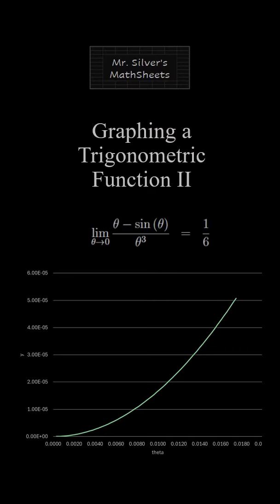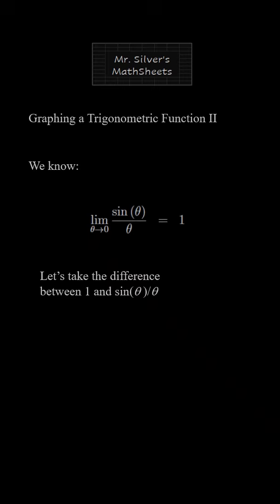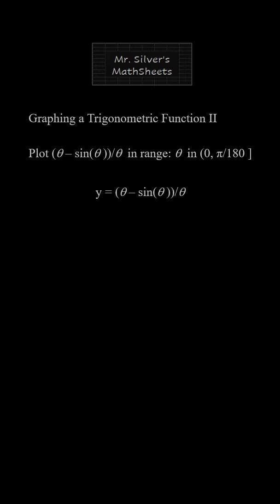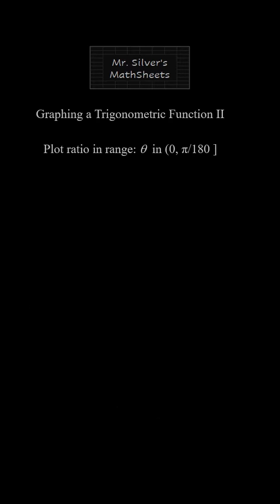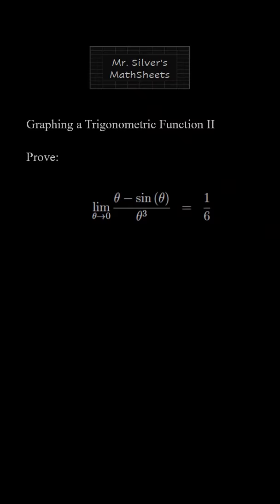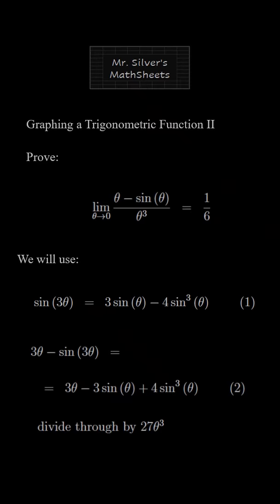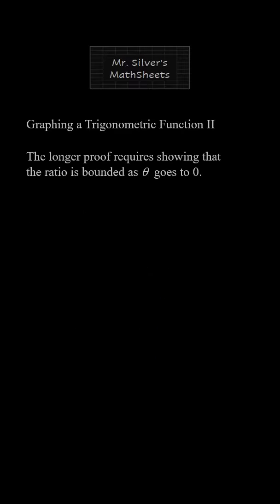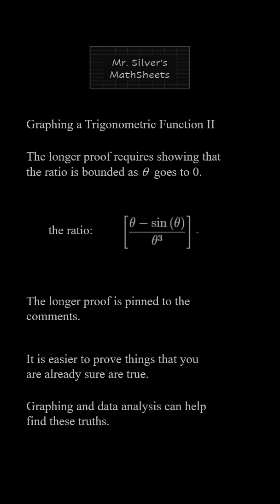Graphing a Trig Function II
This video will look at the graph of (theta-sin)/theta^3 and find that it approximates 1/6 near theta near 0.  Then we outline part of a proof.